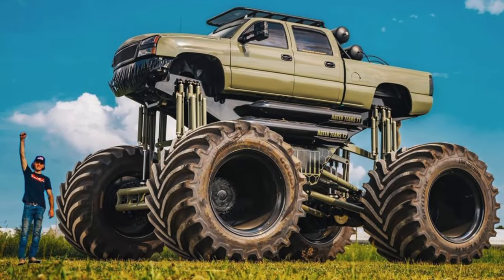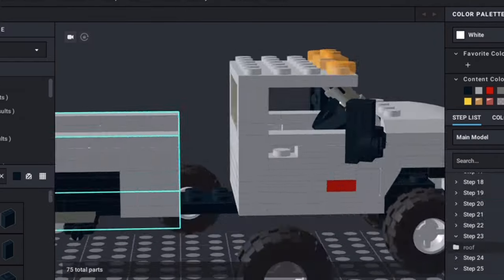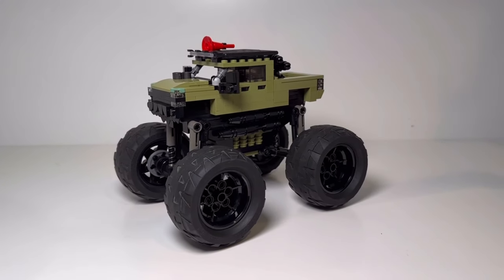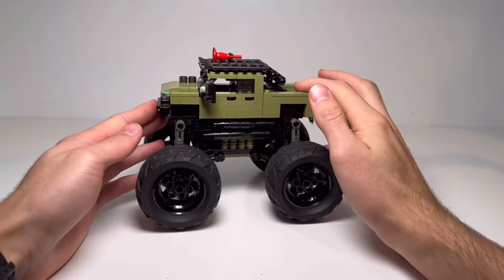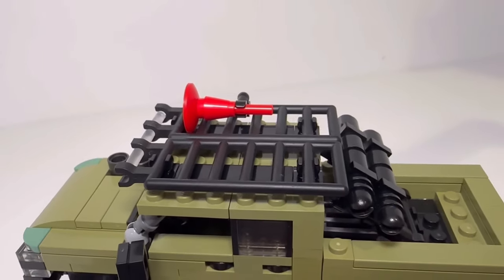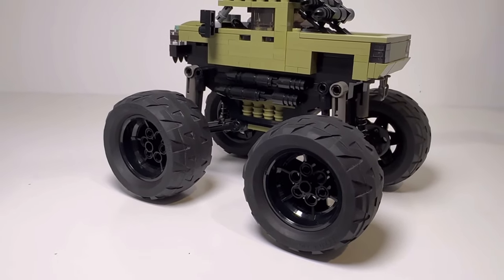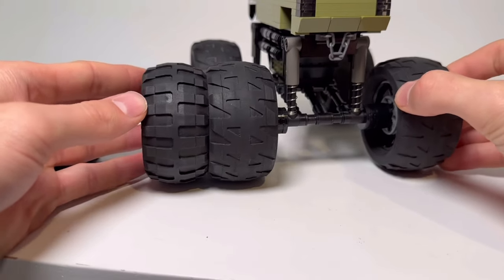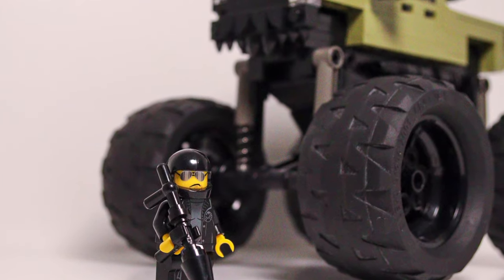I Built Whistlindiesel’s Monstermax Out of LEGO!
Tune in to find out how I designed this massive truck out of LEGO!

Camera: IPhone 14 (video) + Cannon Eos Rebel (photo)

Microphone: $30 lav mic from Amazon

Editor: Splice (mobile)

Instagram: custom_creations_lego_  (link in about page)